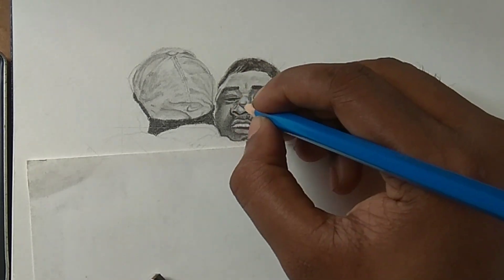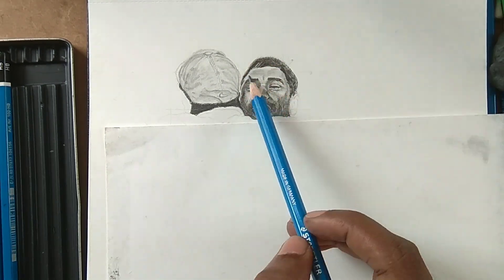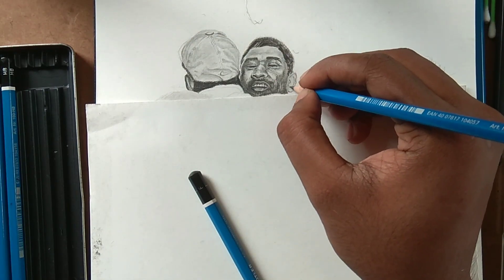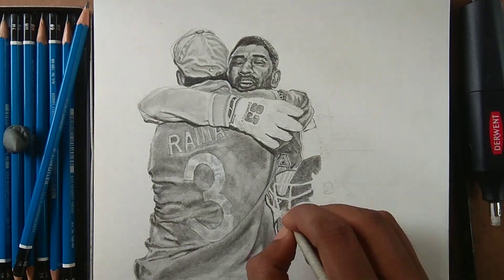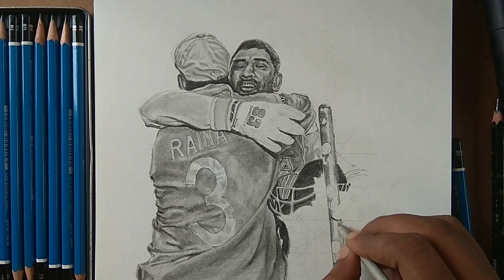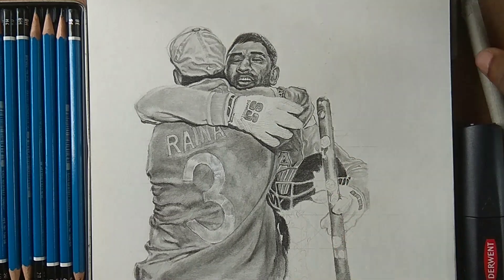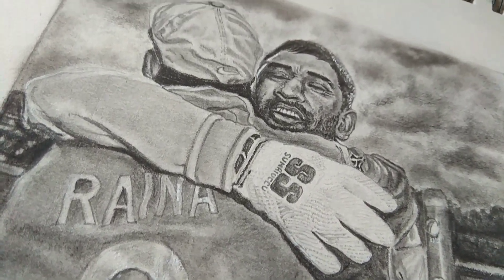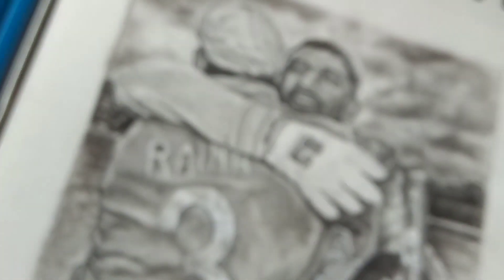Ms Dhoni❤️ a small tribute 🔥we want to say thank you❤️ ||Black ON whitE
নমস্কার আমি বিক্রম মিত্র, এই চ্যানেলে বিখ্যাত কিছু শিল্পীর দেখানো পথে কিছু কাজ শেখানো হয়, শিল্পের কোনো ধর্ম ভাষা হয় না, কিন্তু বোঝার জন্য একটা নির্দিষ্ট ভাষার প্রয়োজন।।। সেই বাংলা ভাষার প্রয়োগ করে, আমি প্রত্যেকবার কিছু না কিছু শেখাতে চাই।

Hi I am Bikram Mitra, some works are taught in the way shown by some famous artists in this channel, art is not a religious language, but a specific language is needed to understand ... Applying that Bengali language Instragrm-